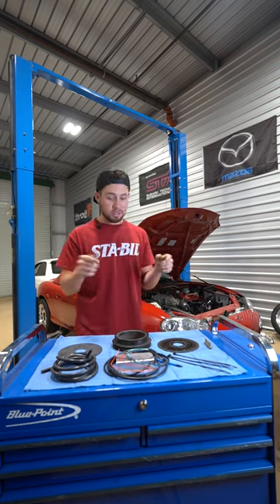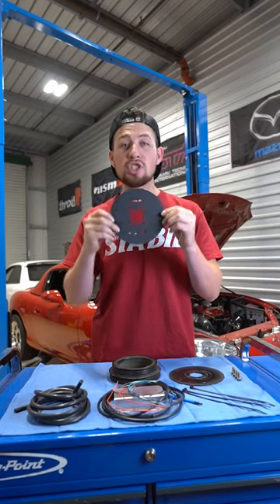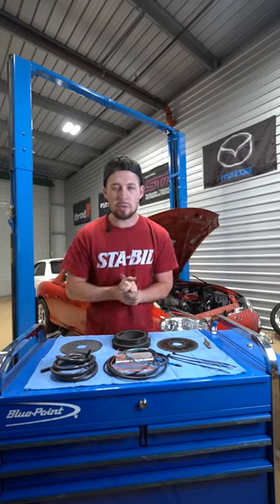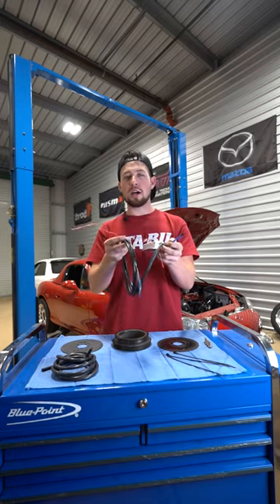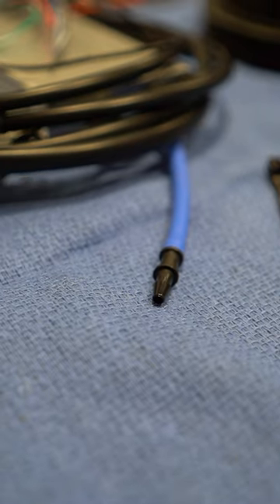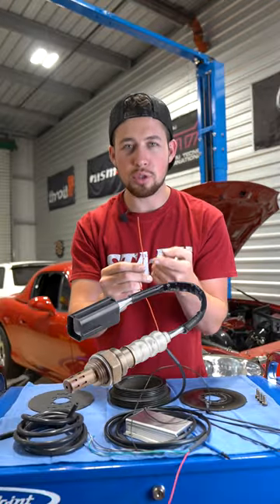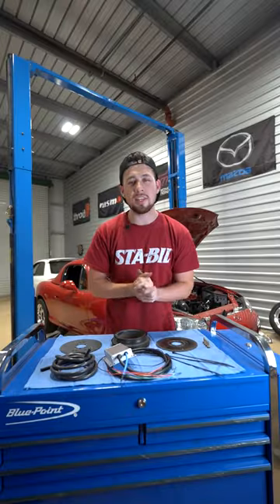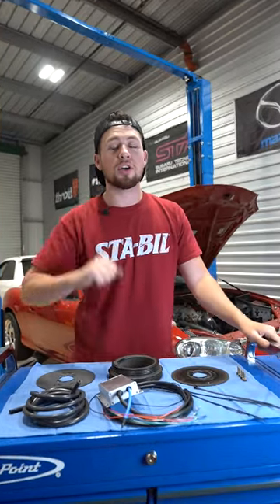How to Install a Turbo Pt.5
Part 5 of installing a Turbo on my 2005 Mazda Miata Build!